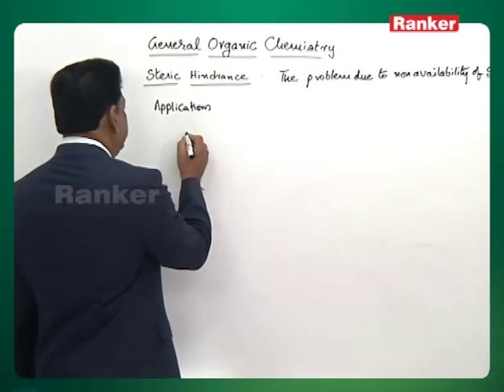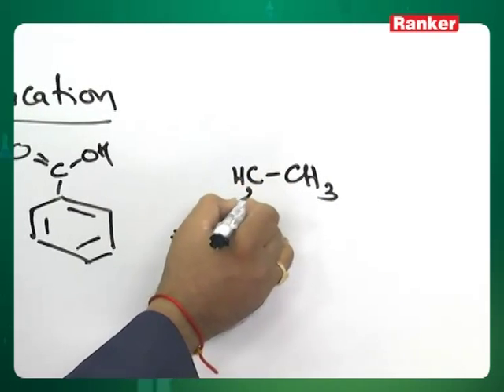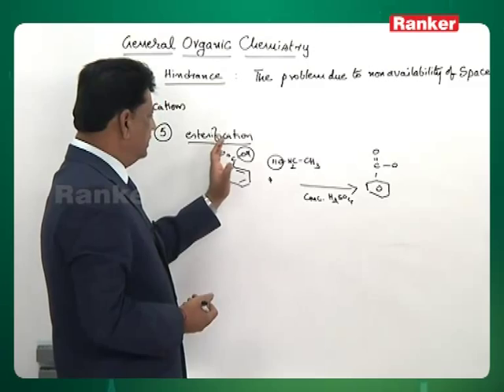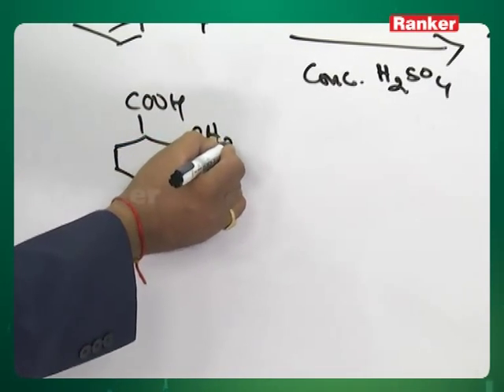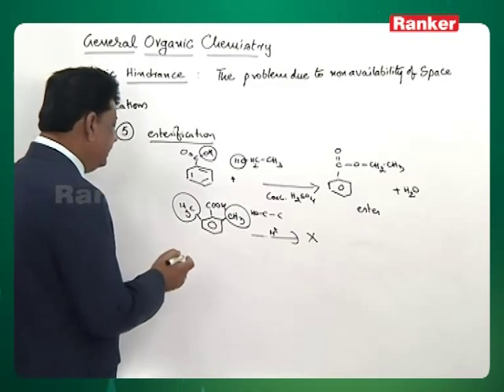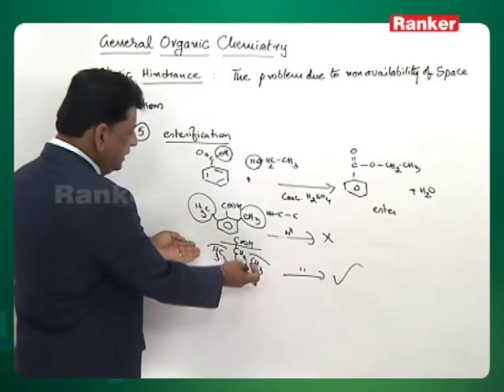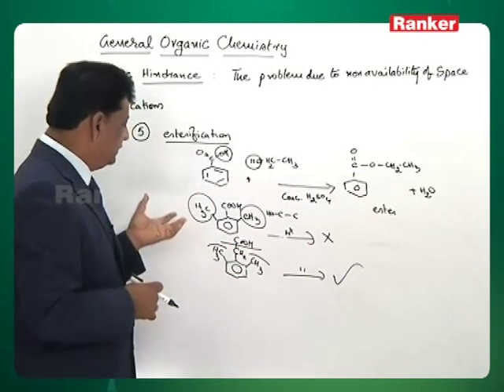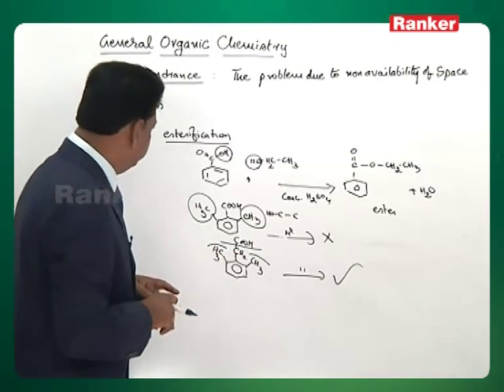IIT JEE | NEET | Chemistry | Organic Chemistry video lectures - Electronic Effect & Steric Hindrance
RankersLearning: Chemistry - General Organic Chemistry - Electronic Effect & Steric Hindrance to prepare for IIT JEE(Main), NEET & EAMCET through online coaching. Enquire to get Full Video-Lectures @ to prepare for JEE(Main), NEET, EAMCET.